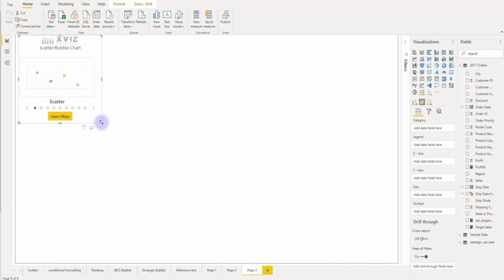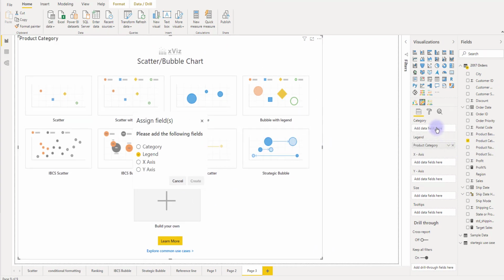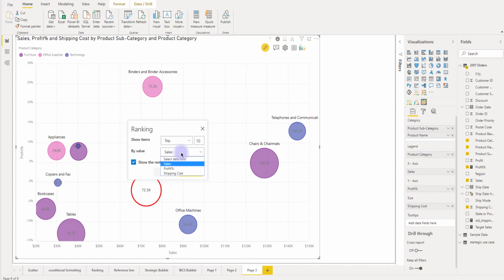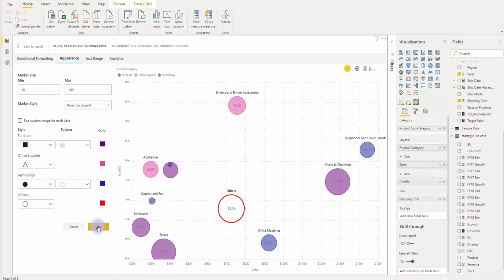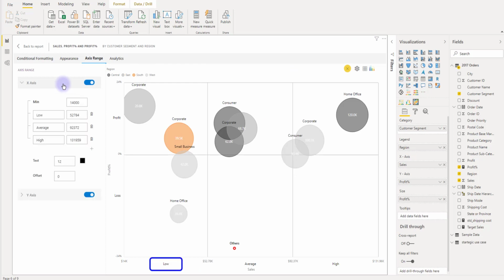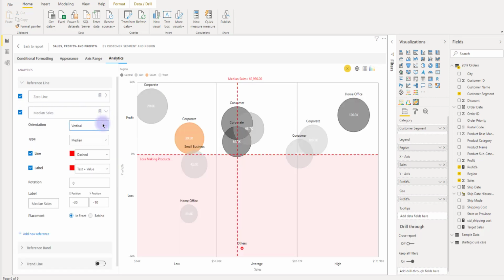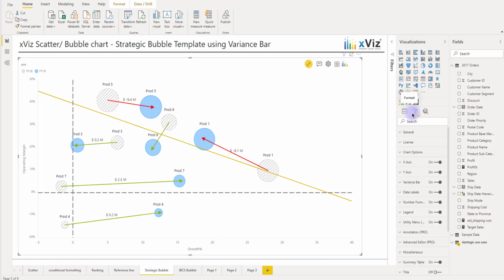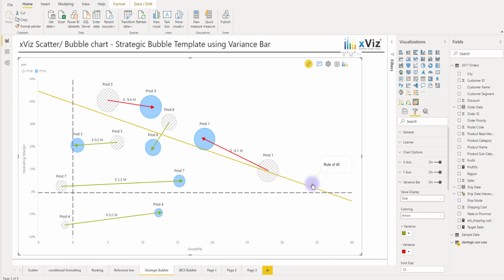Bubble/Scatterplot Custom Visual - Advanced Key Features of the Power BI Visual.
xViz has launched a new Power BI custom visual- xViz Bubble/Scatter chart covering the need for both scatter and a Bubble into a single chart. The xViz Bubble/ Scatter chart supports advanced use cases with some of the frequently requested customer requirements like ranking, variance bar for strategic use cases, and advanced marker customization options with support for custom images and Annotations.

Now let’s looks at some of the unique features offered by the Scatter Chart.
1. Quick Start Templates - Scatterplot, Bubble Chart, IBCS Scatter, IBCS Bubble & more.
2. Top N Ranking - Remaining classified as others
3. Bubble Customization
4. IBCS Standard Templates by Bubble and Scatter Visual
5. Reference Lines, Reference Bands, and more
6. Strategic Bubble using Variance Bar

Download your Custom Visual free for Power BI Desktop with all Pro Features unlocked